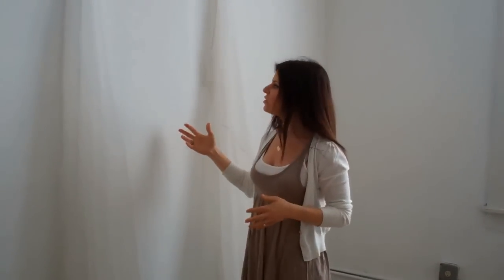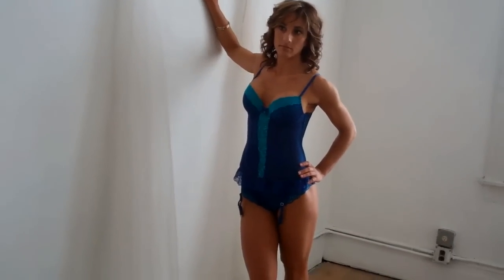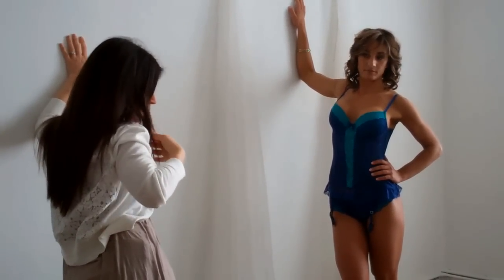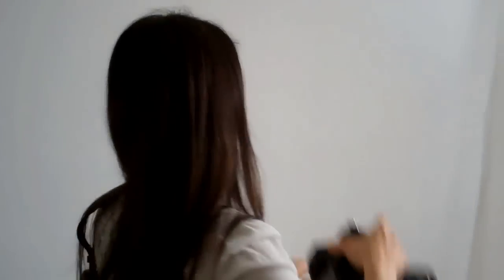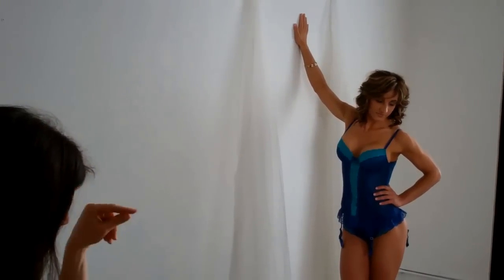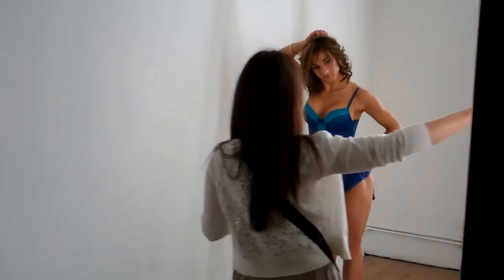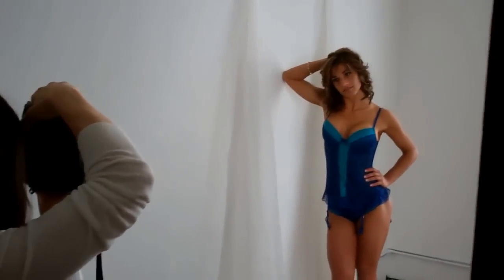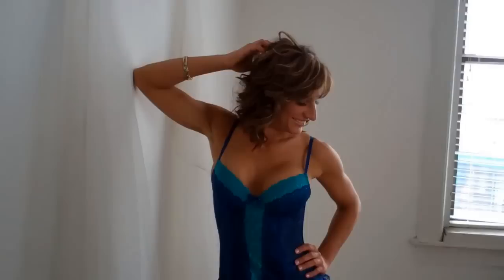A Quick Posing Video By Jen (Jenerations)